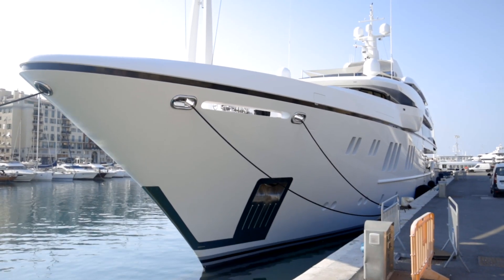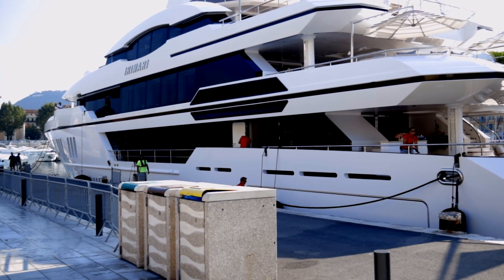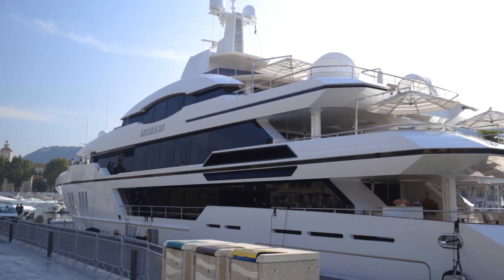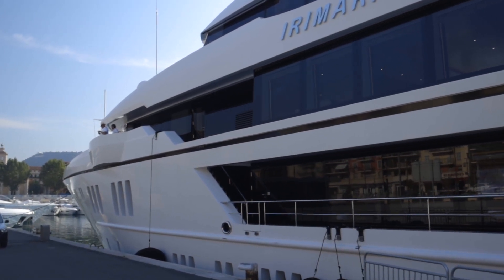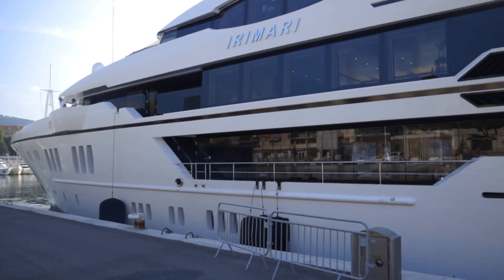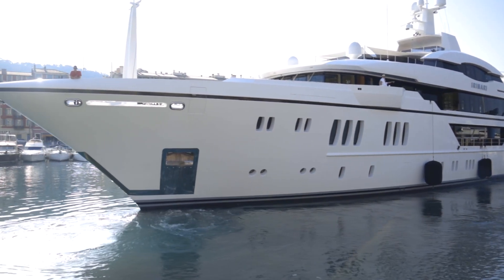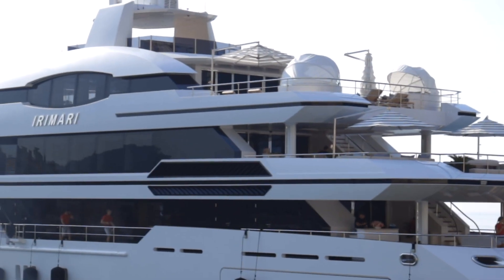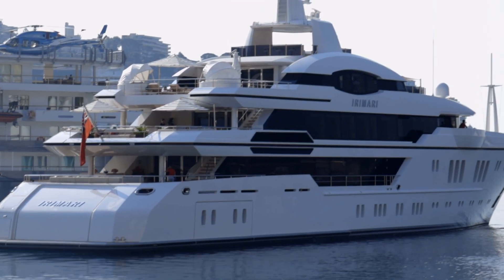Super Yacht departing Nice, step by step commentary.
I filmed this in Nice Port recently. It was a very sunny day and I initially was not going to post it because I wasn't happy with the image but I decided I'd just upload it and let you see it regardless, so sorry for the sun flair.

Lot of info in the video about what happens when a yacht is leaving. Hope you enjoy.